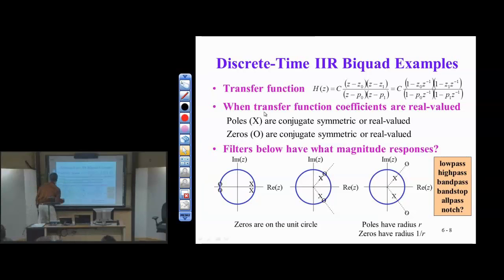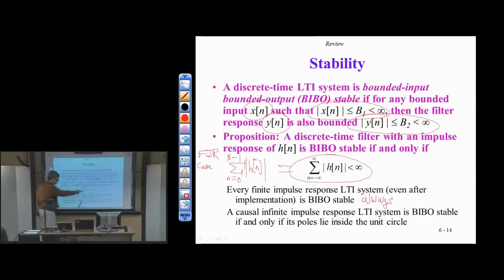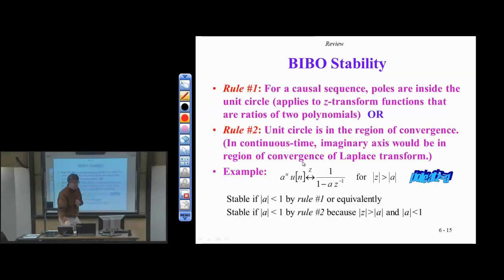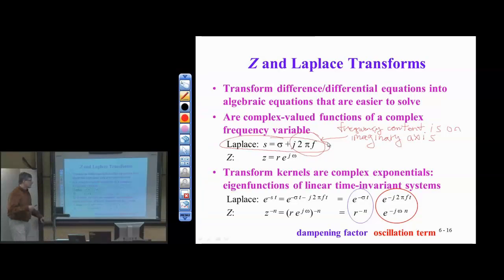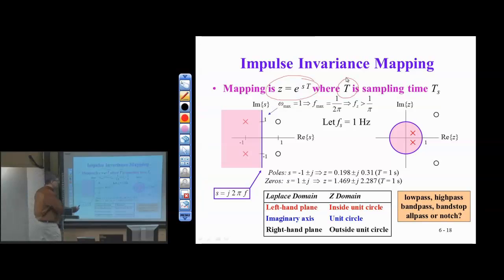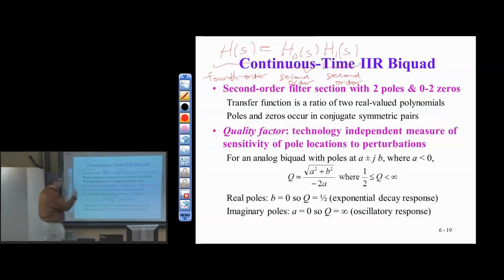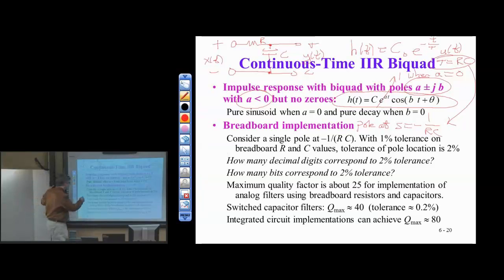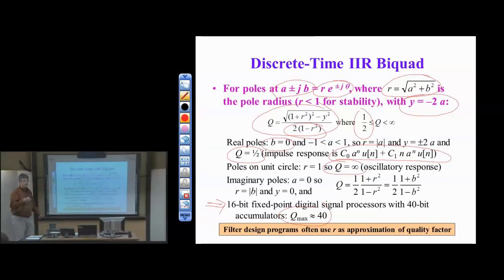Real-Time DSP Lab: IIR Filters Part 3 (Lecture 6)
Lecture #6 Part 3 covers stability, impulse invariance filter design, and quality factors for biquads (second-order sections).